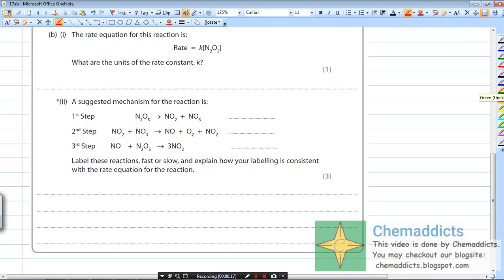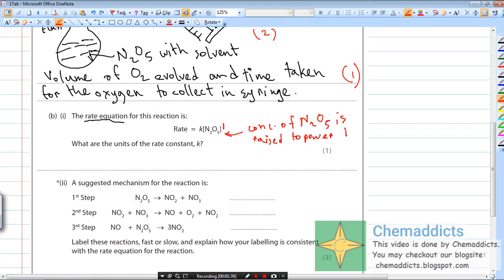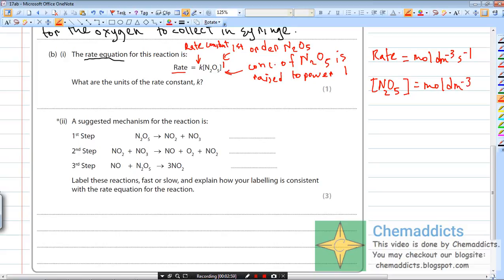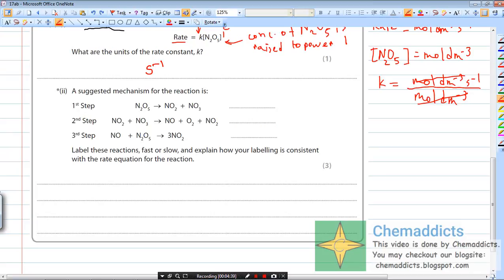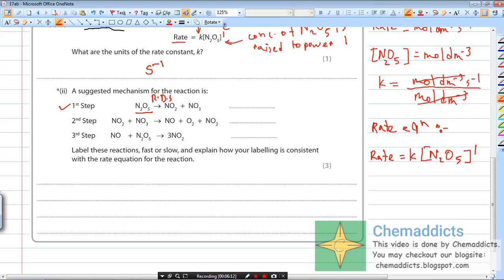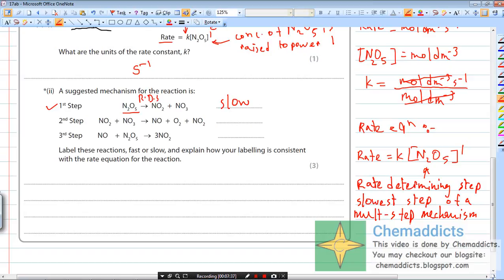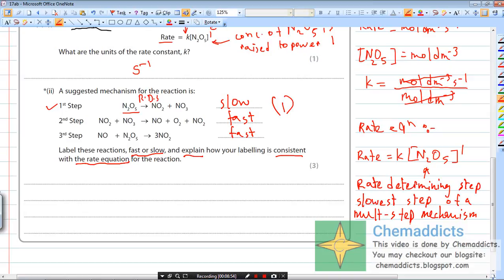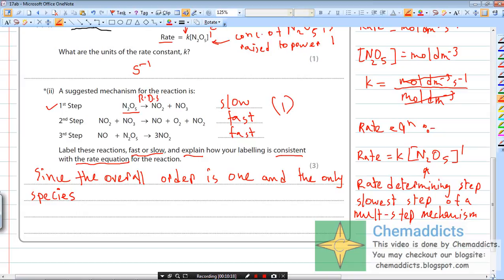Edexcel A2 Chemistry Unit 4 jan 14 q17 a,b (p-1)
Today our topic is about Determining the rate of the reaction

How to carry out an experiment to investigate rate of the reaction?

How to find the units for rate constant?

 The mechanism of the reaction.
Which step should be the rate determining step? Why?